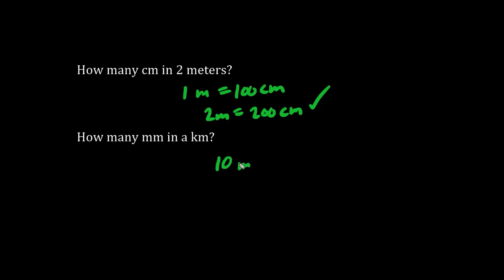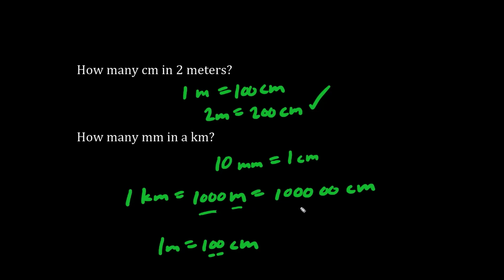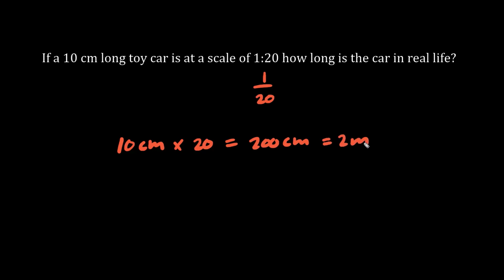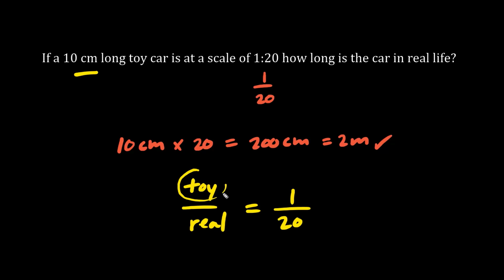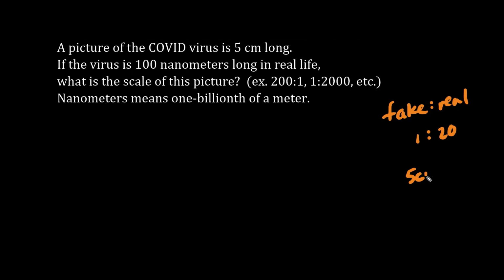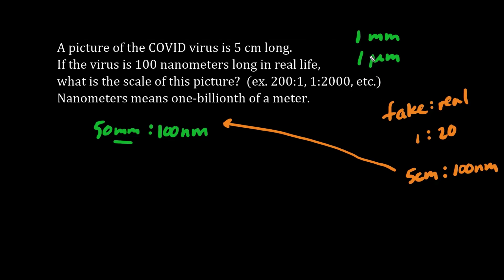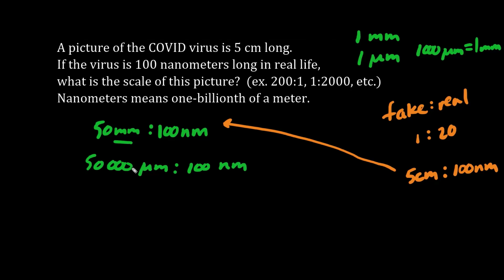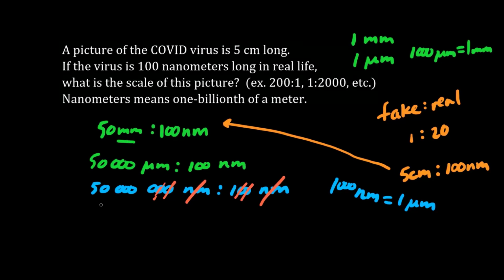BC Math 9 Proportional Reasoning 1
for for more BC Math 9 practice problems.